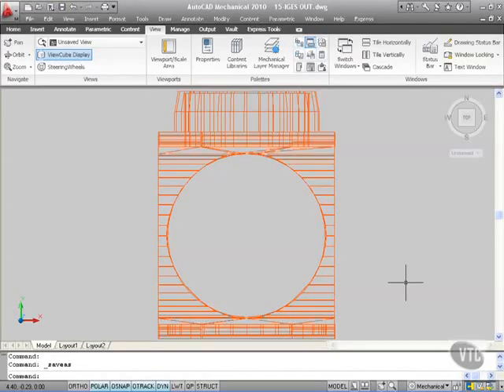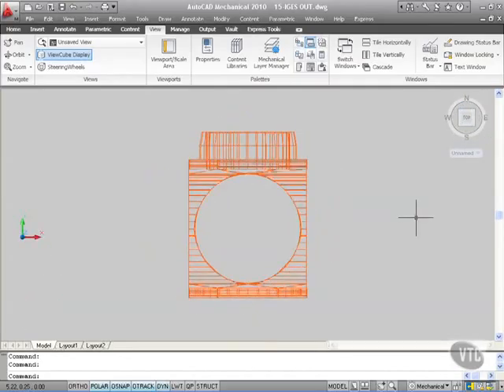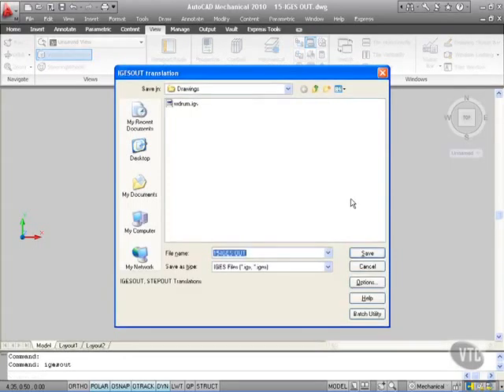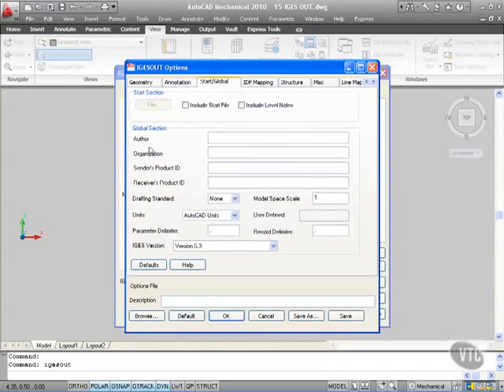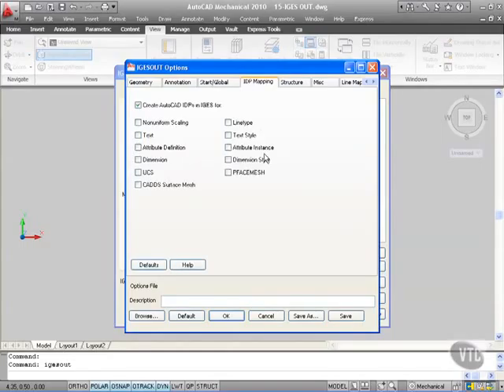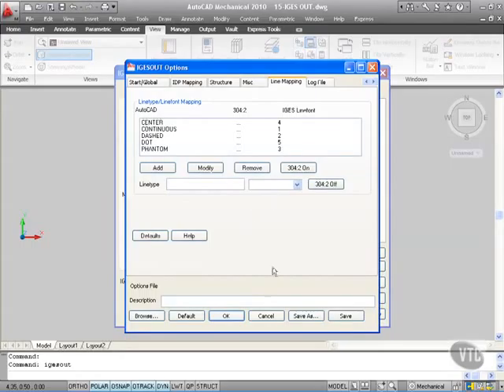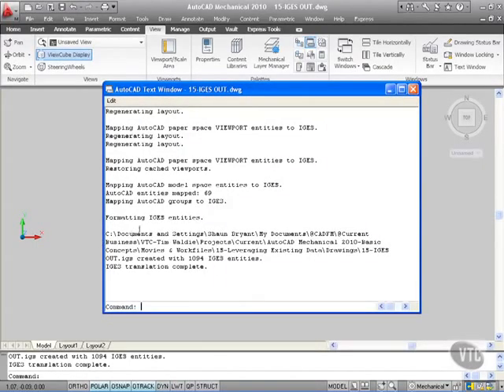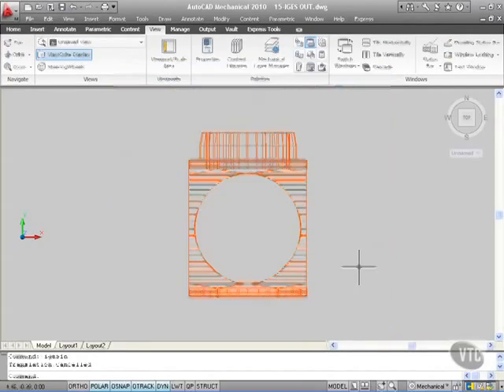15 03 IGES Out